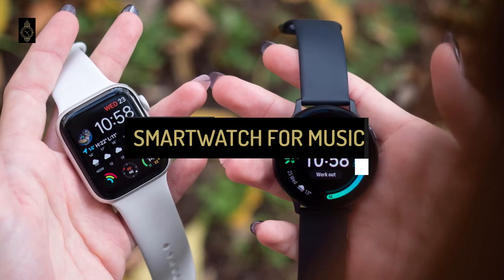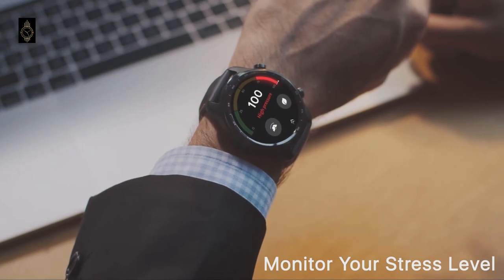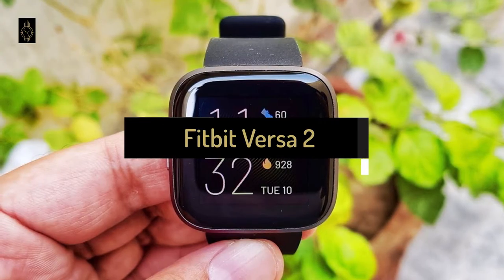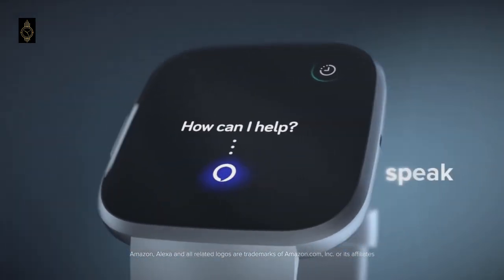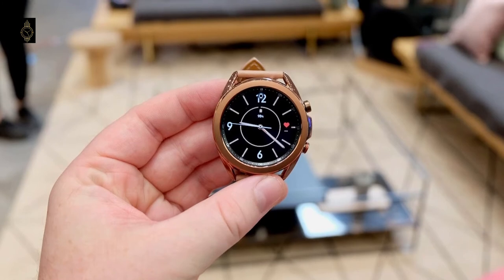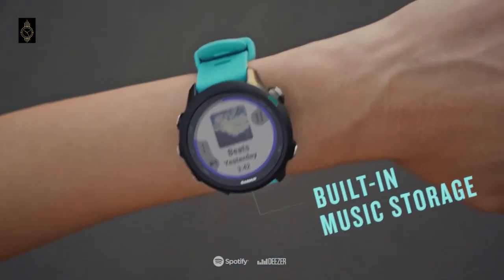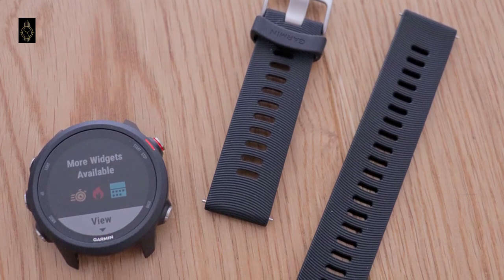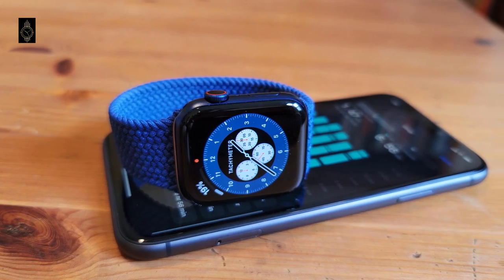Smartwatch for Music - Top 5 Best Smartwatches for Music 2023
List of the Best Smartwatch for Music 2023 that mentioned in this video.

05: Ticwatch Pro 3

04: Fitbit Versa 2

03: Galaxy Watch 3

02: Garmin Forerunner 245 Music

01: Apple Watch Series 6

Timestamps:
0:00 INTRODUCTION
0:28 Best Runner-Up Smartwatch for Music
2:00 Best Budget Smartwatch for Music
3:17 Best Music Smartwatch for the User Experience
4:41 Best Music Smartwatch for Fitness
6:00 Best Music Smartwatch for iPhone
7:11 OUTRO

Hi everyone today we're going to take a look at the top 5 best smartwatches for music in 2021 on the market, through extensive research I've put together a list of options that meet the needs of different types of buyers, so whether their price, performance and particular use we got you covered.  We'll kick things off today with the Ticwatch Pro 3, the best runner-up smartwatch for music to be found on the market in 2021. The 4th product on our list for today is the Fitbit Versa 2, also known as the best budget smartwatch for music that can be found on the market in 2021. The next product on our list for today is the Galaxy Watch 3, also known as the best music smartwatch for the user experience that can be found on the market in 2021. The 2nd last product on our list for today is the Garmin Forerunner 245 Music, also known as the best music smartwatch for fitness that can be found on the market in 2021. The last product on our list for today is the Apple Watch Series 6, also known as the best music smartwatch for iPhone that can be found on the market in 2021.